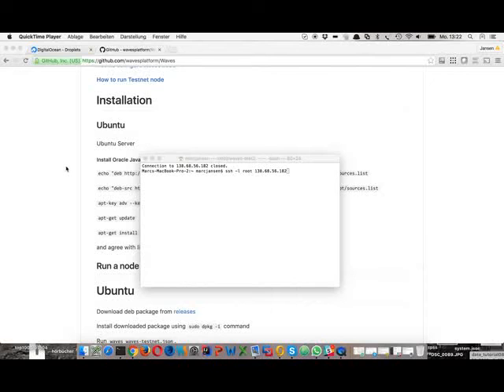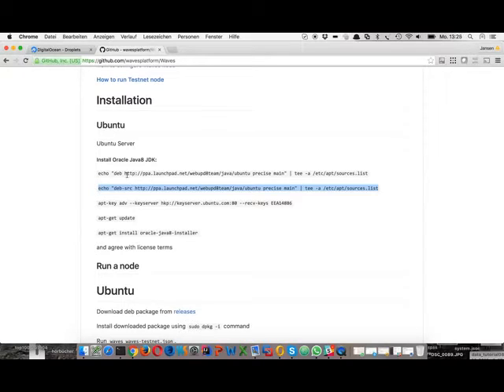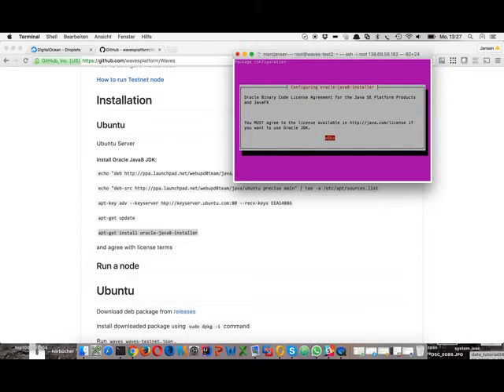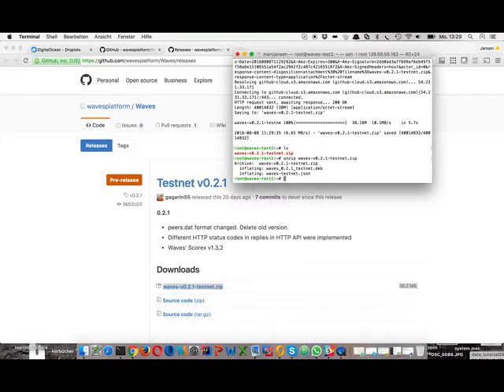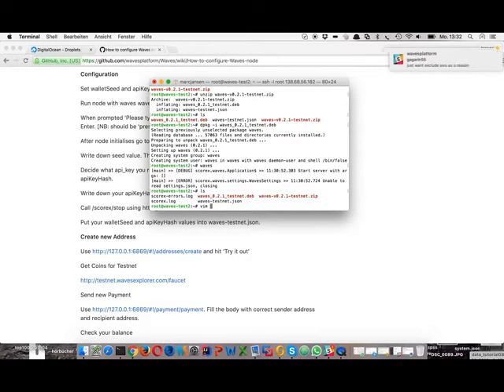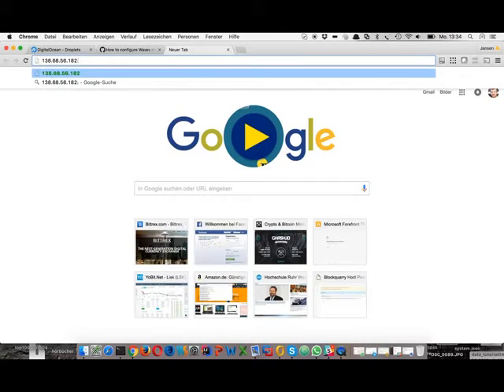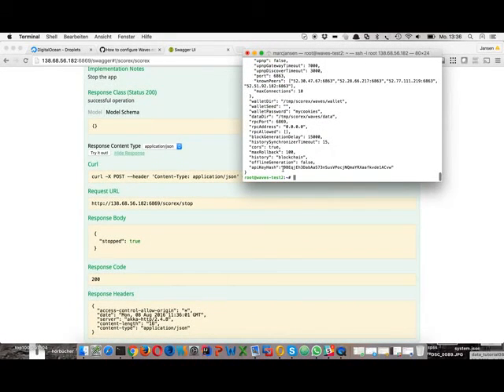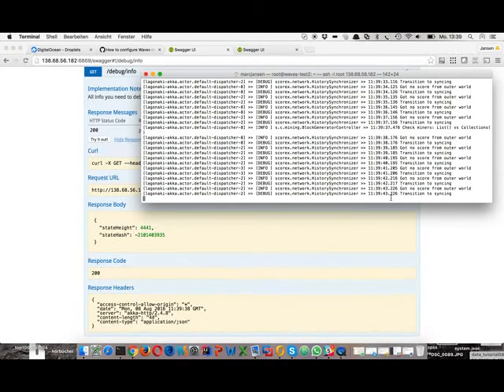wavesNodeInstallHowTo 720p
This video tutorial describes the installation process for a testnet node for the waves platform. Basically, we will follow the installation procedure described here: